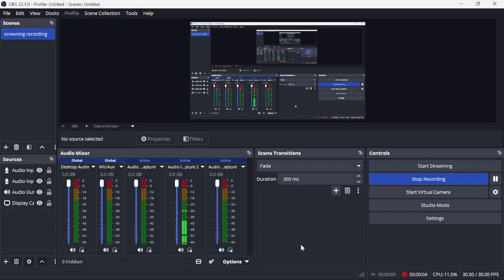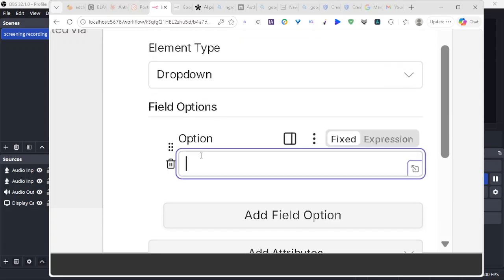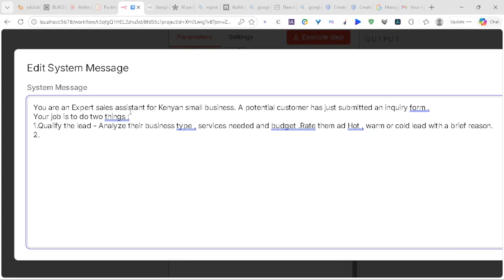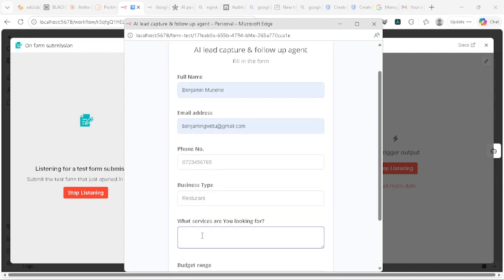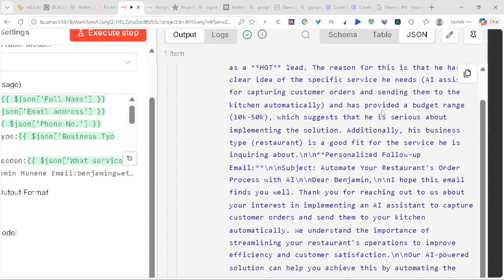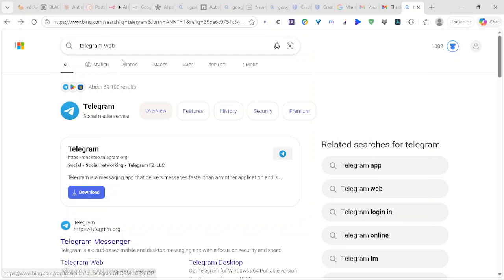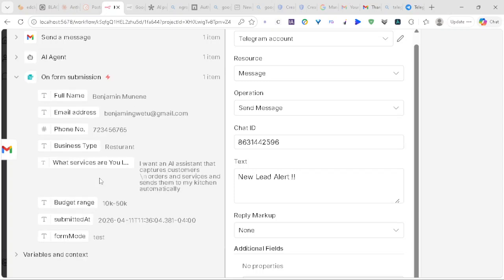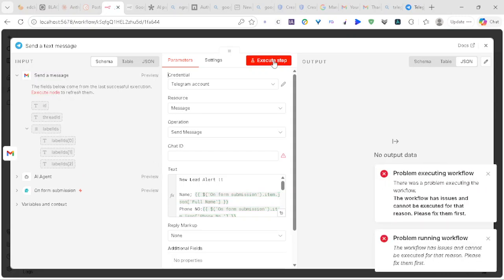I Built a Free AI That Captures & Follows Up With Leads While You Sleep (For Kenyan Businesses)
Missing leads because you can't respond fast enough? I built a free AI agent that captures leads, qualifies them automatically and sends a personalized follow up email — all while you sleep. Plus instant Telegram notifications so you never miss a hot lead.
🔧 Tools Used:
n8n (self-hosted, free)
Groq API (free)
Gmail
📌 How it works:
Customer fills a simple form
AI qualifies the lead — Hot, Warm or Cold
Sends a personalized follow up email automatically
Notifies you instantly on Telegram
🇰🇪 Built for Kenyan small businesses — restaurants, salons, shops, agencies.